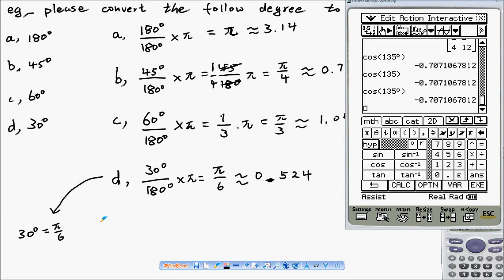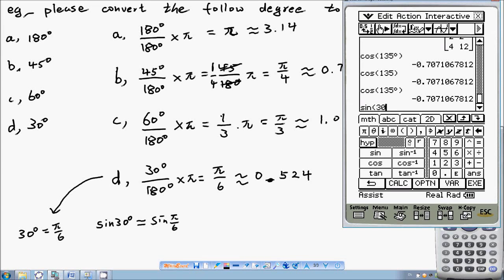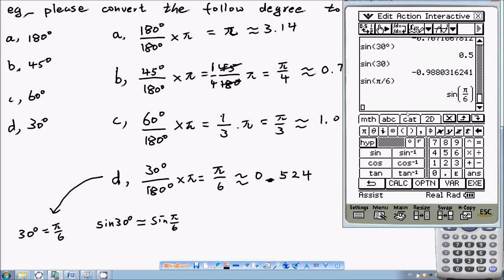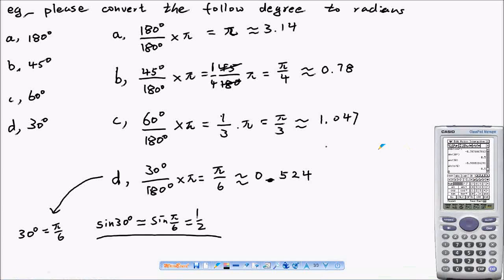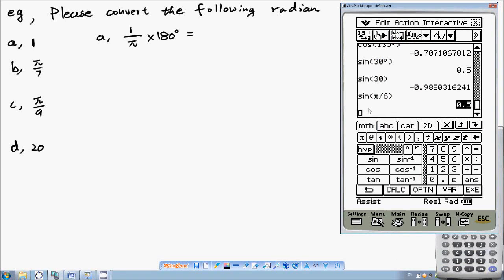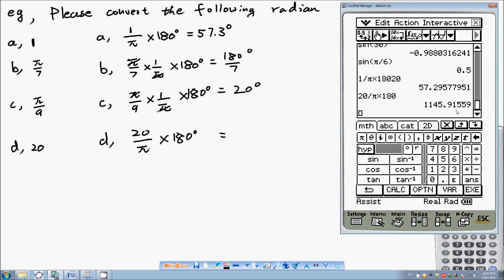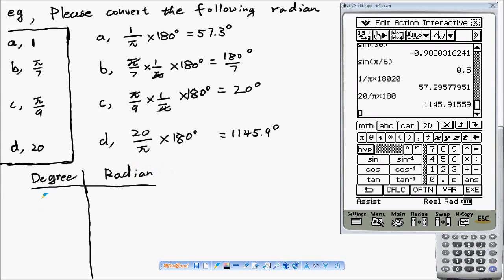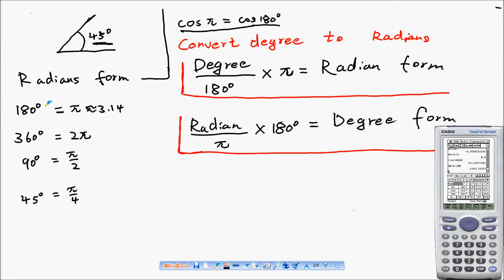VCE Maths Methods Unit 1 & 2 Video #39 Chapter 5 3 of 33